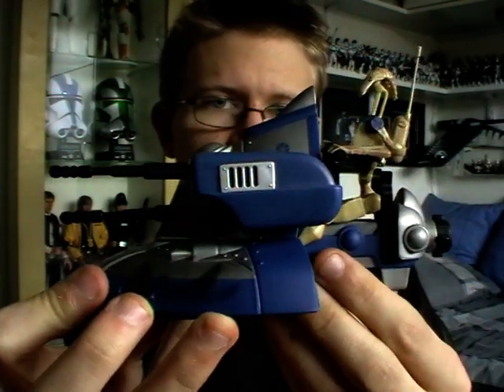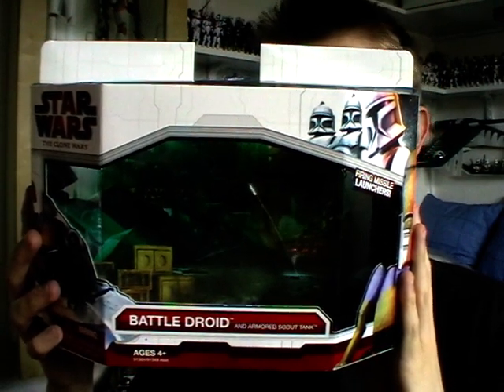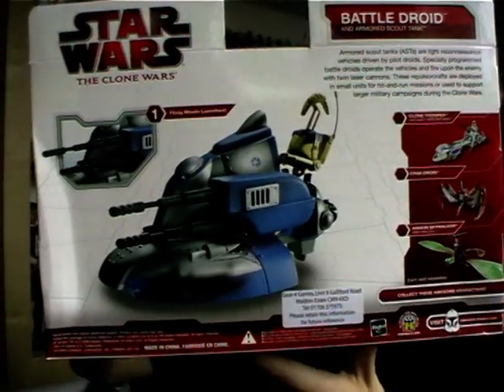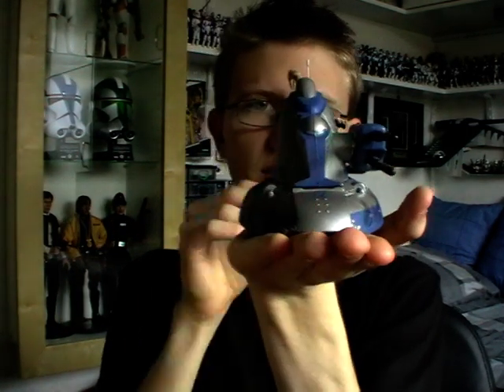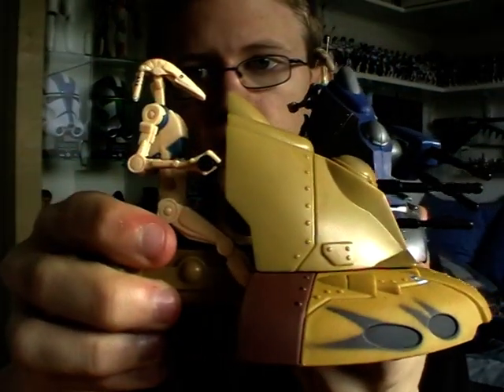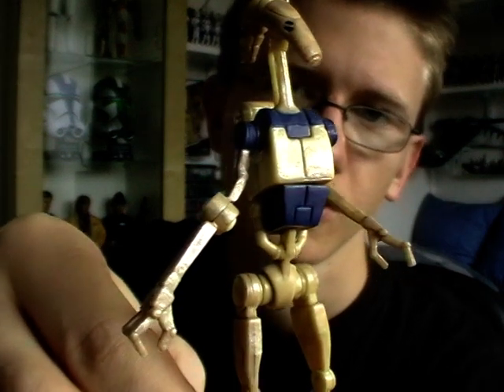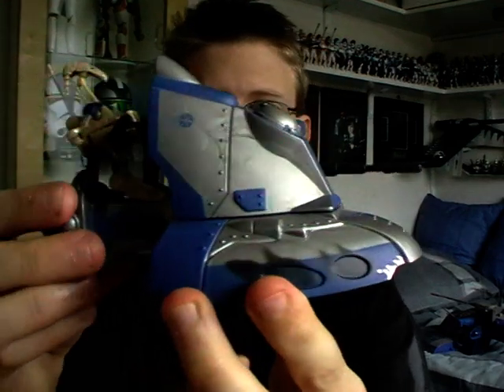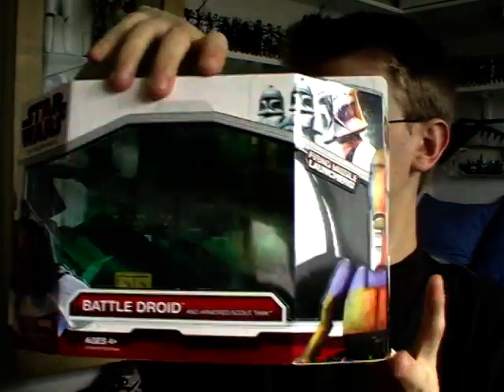Battle Droid & Armoured Scout Tank (Star Wars: The Clone Wars) Deluxe Pack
Armored Scout Tanks (ASTs) are light reconnaissance vehicles driven by pilot droids. Specially programmed battle droids operate the vehicles and fire upon the enemy with twin laser cannons. These repulsorcrafts are deployed in small units for hit-and-run missions or used to support larger military campaigns during the Clone Wars.